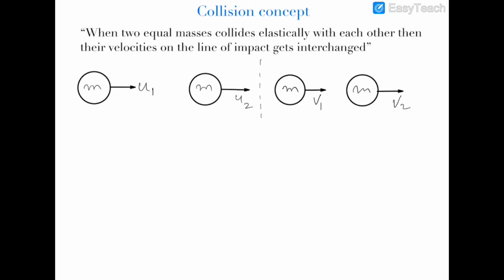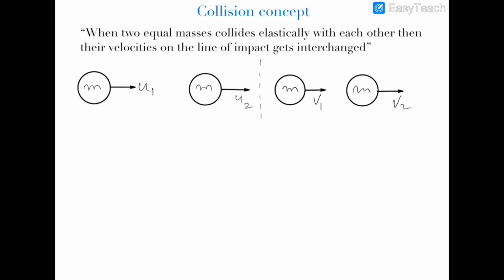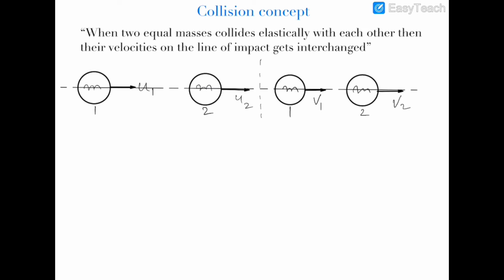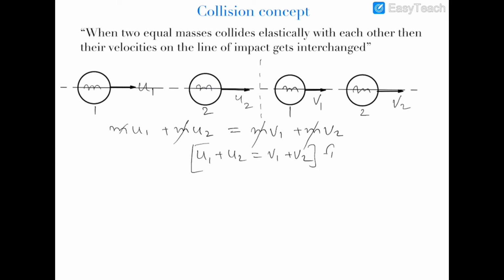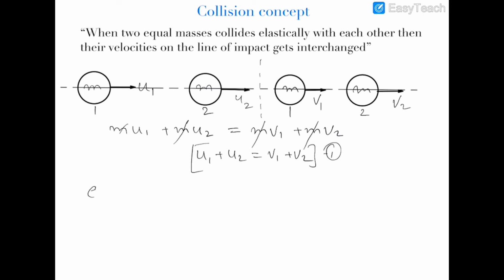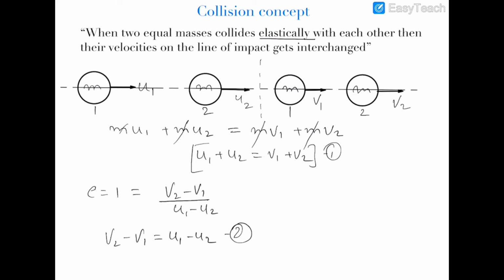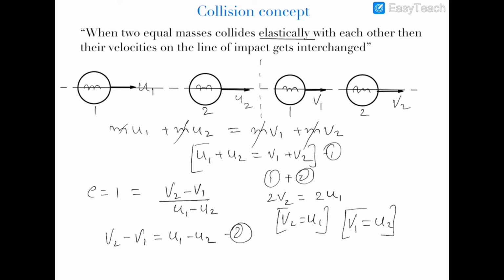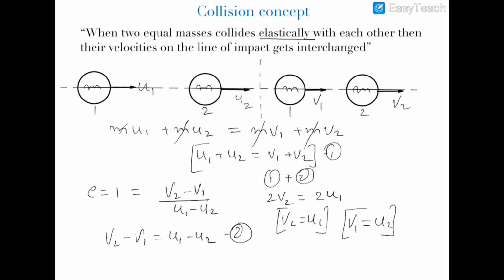CONCEPT OF VELOCITY INTERCHANGE | COLLISION CONCEPT 2